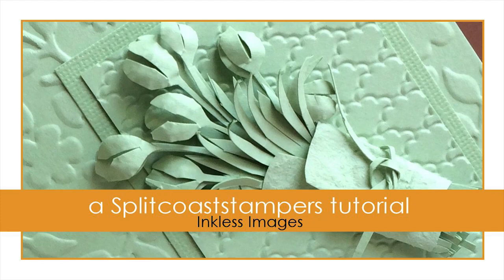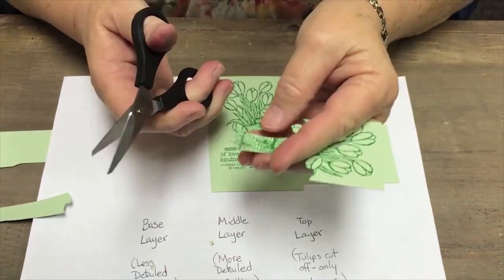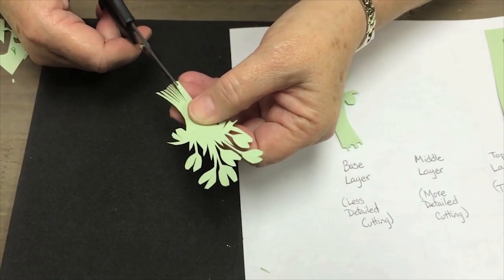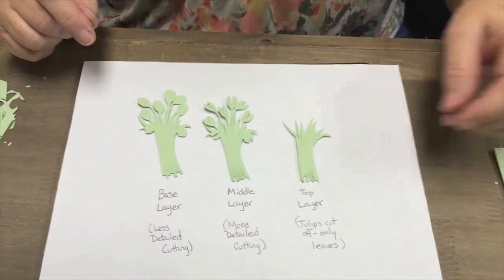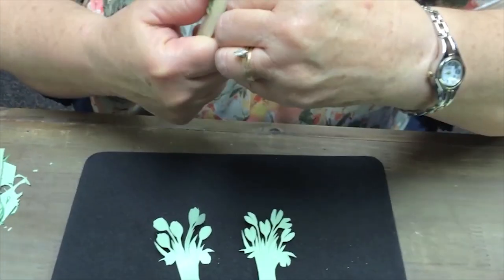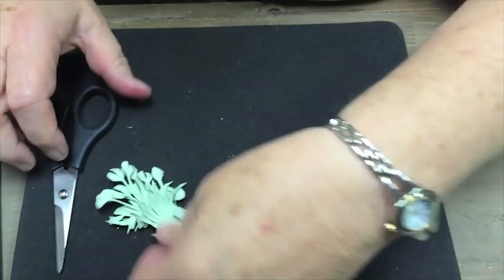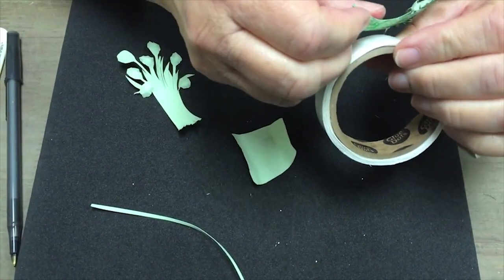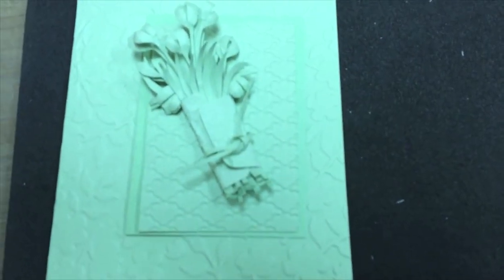Inkless Images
by Beverly Stewart

Use stamped images as a guide for paper sculpting. For step by step still pictures, supply list and measurements as well as more tutorials